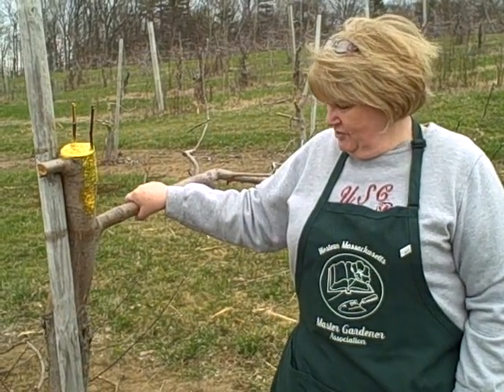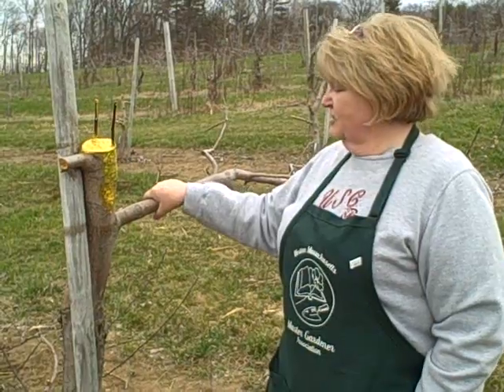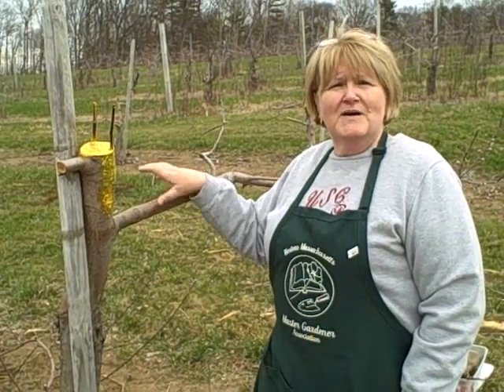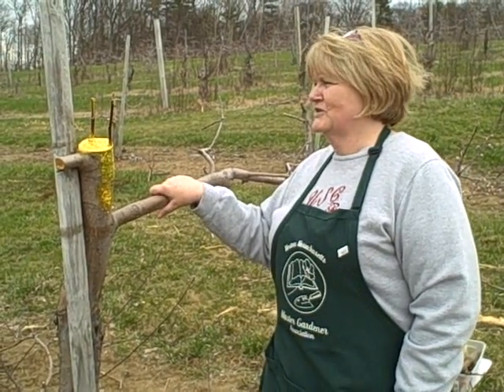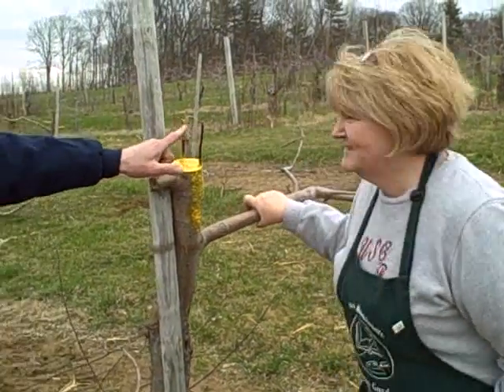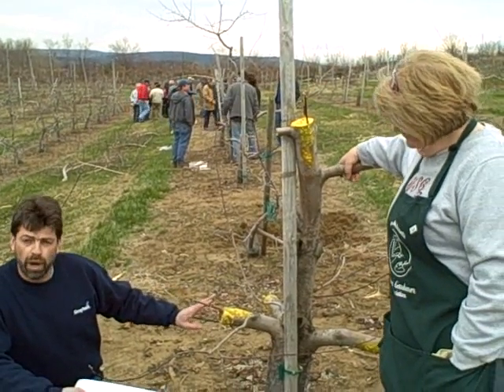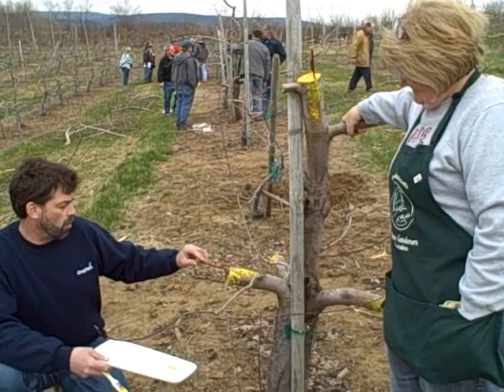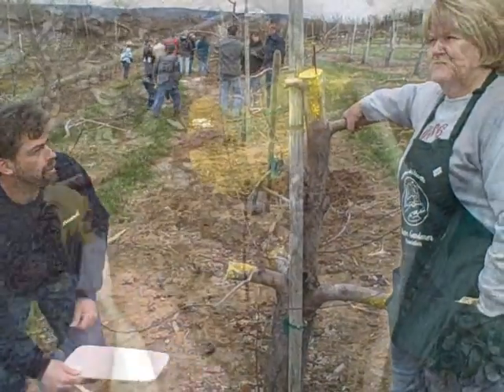MassAggie Seminar - Grafting Apple Trees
MassAggie Seminar - Grafting Apple Trees, April 18, 2009, at the UMass Cold Spring Orchard